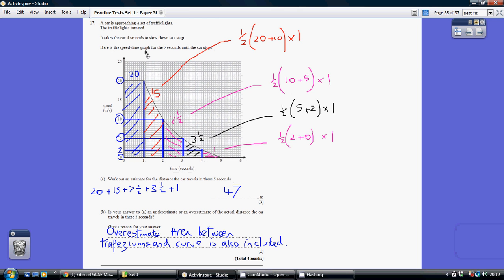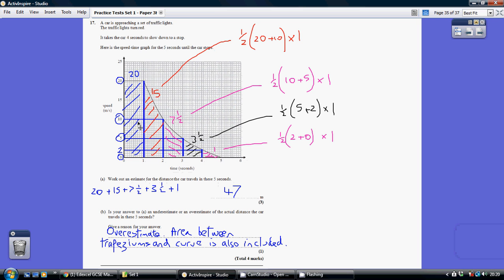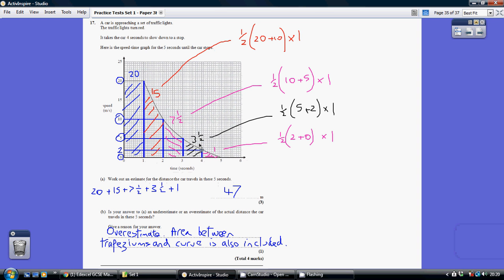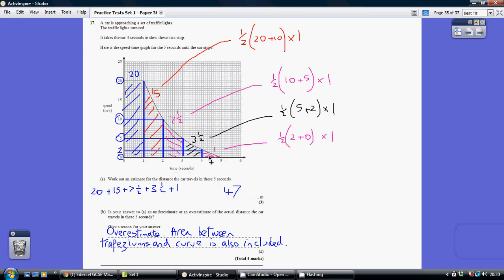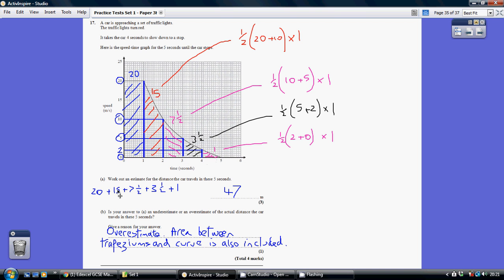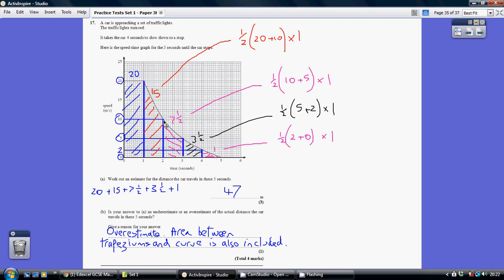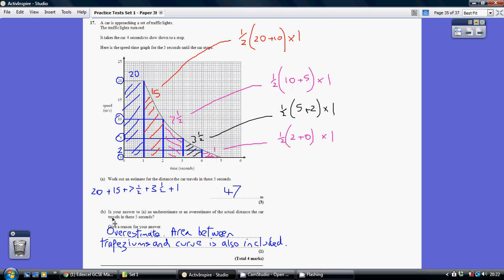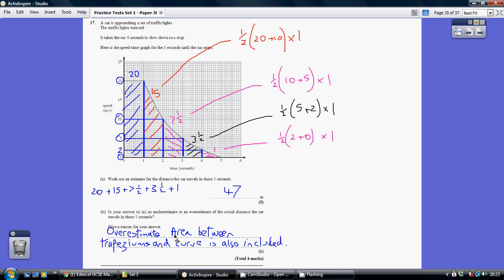Edexcel GCSE Mathematics 9-1 Practice Tests Set 1 - 3H Q17